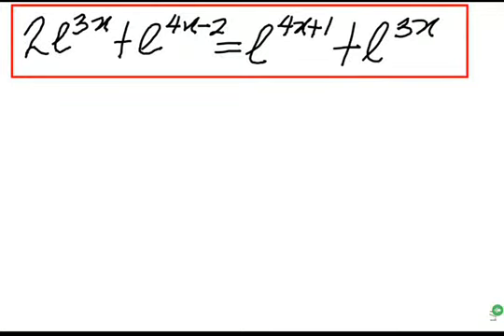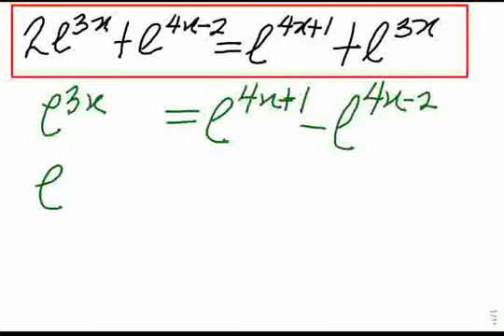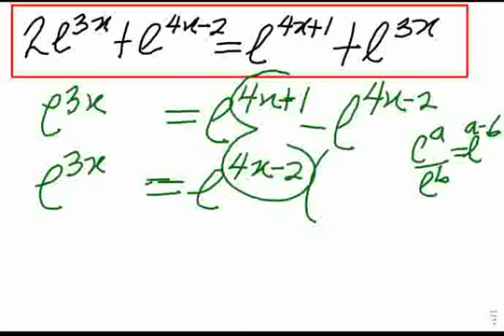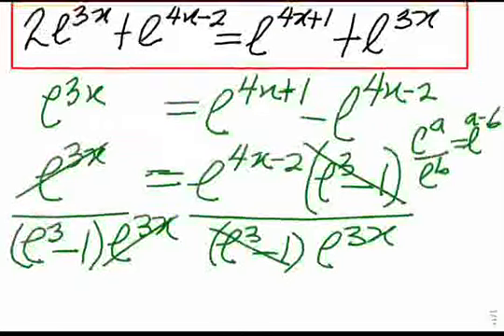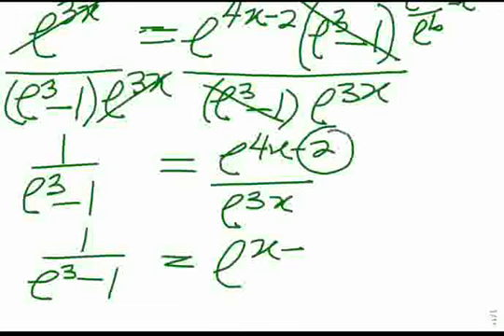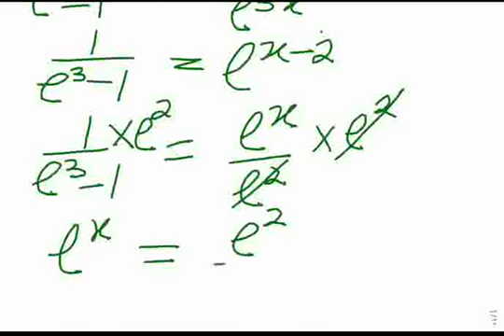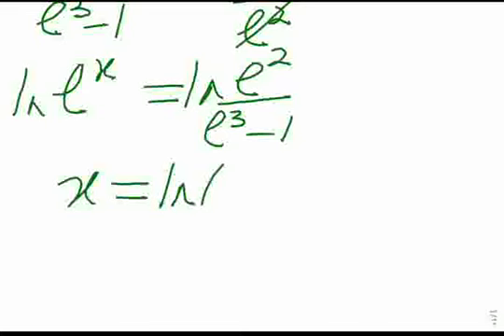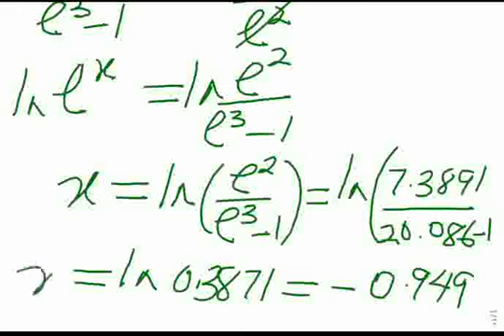Exponential Equation | Involving Euler symbol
How to solve exponential Equation involving the Euler symbol